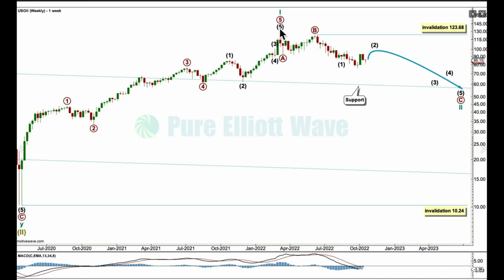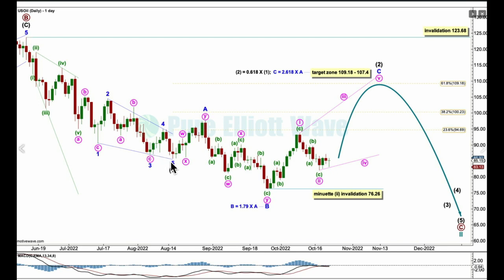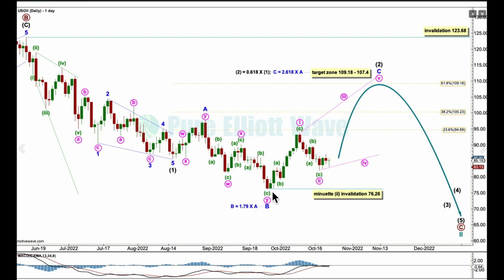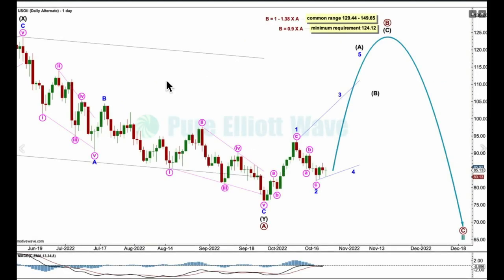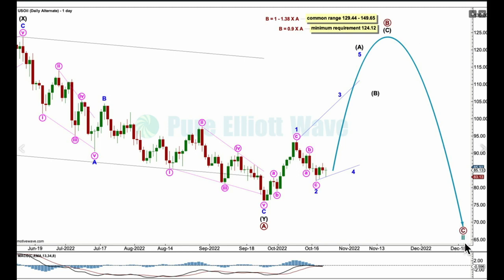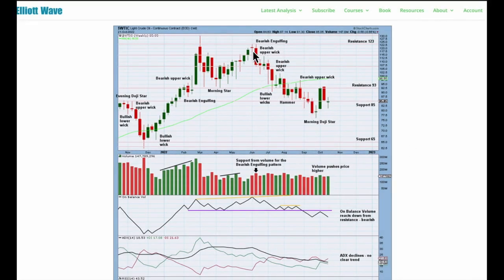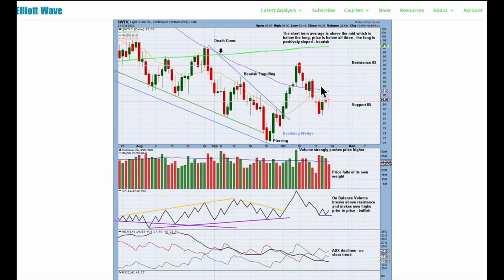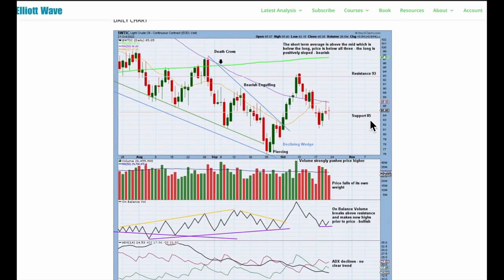US OIL: Elliott Wave and Technical Analysis on 21 October 2022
Elliott Wave Technical Analysis for US OIL by Lara Iriarte CMT.

it here.